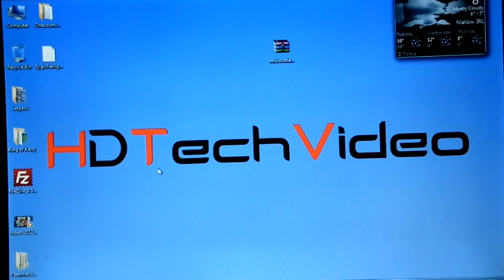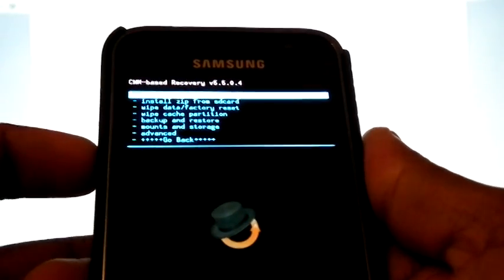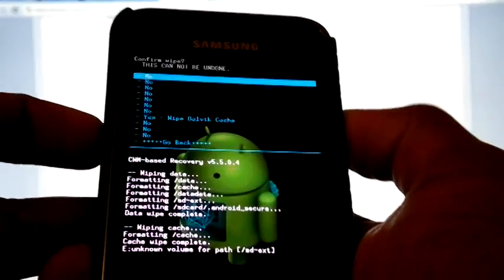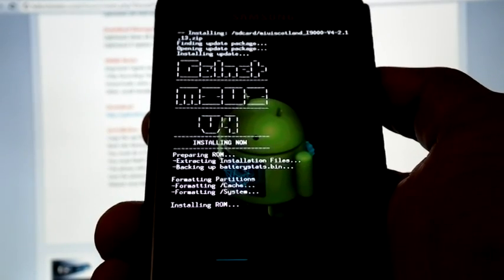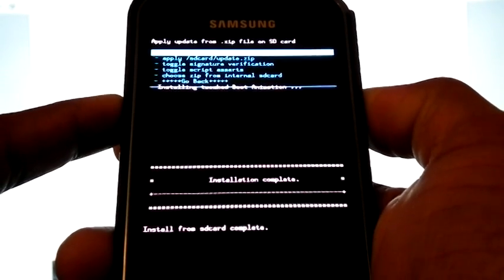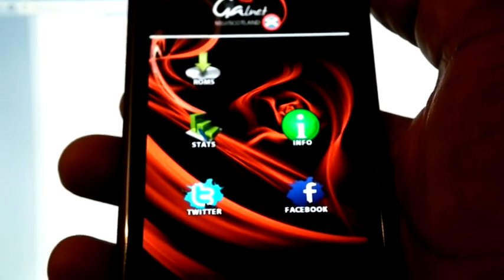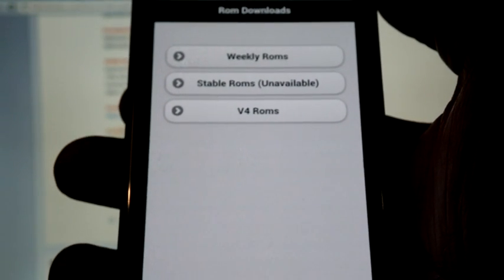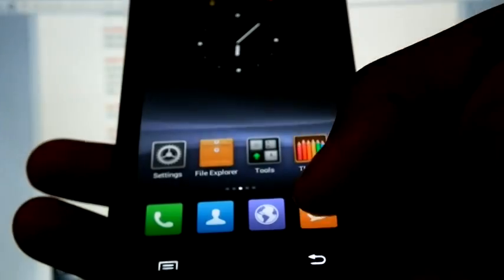How to flash Galnet MIUI v4 2.1.13